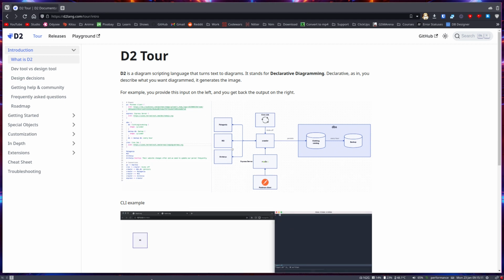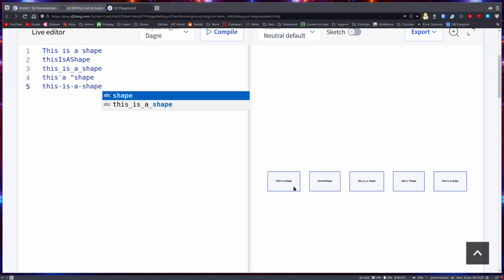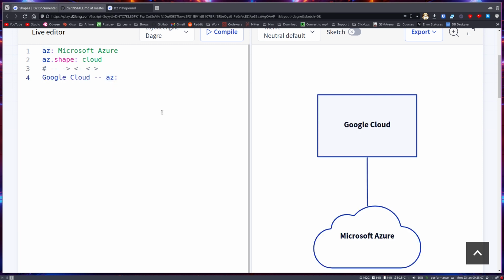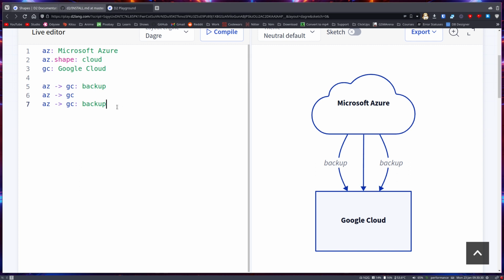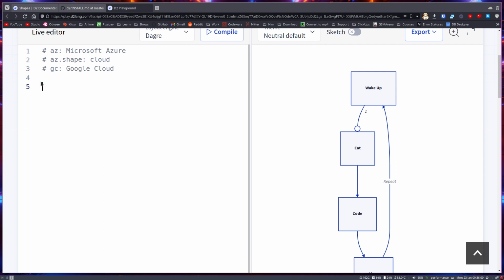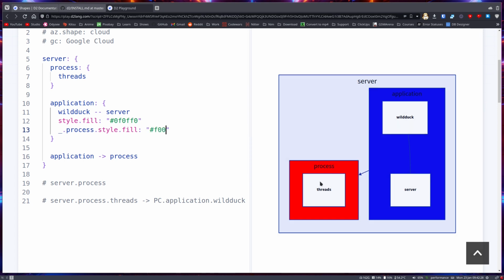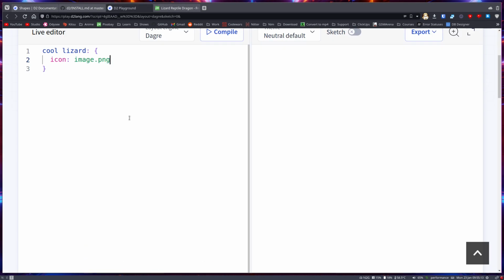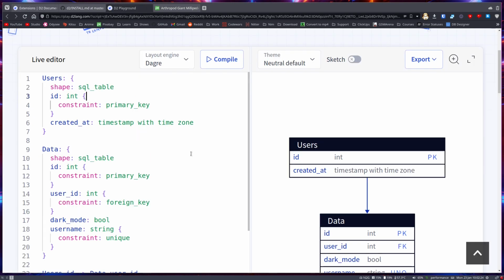Diagrams with D2 - Beginners Crash Course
This crash course will introduce you to the basics of the D2 scripting language that allows you to create diagrams! D2. aka. Declarative Diagramming, is a simple but very powerful language that creates diagrams from text!